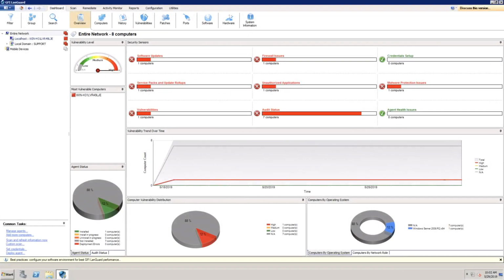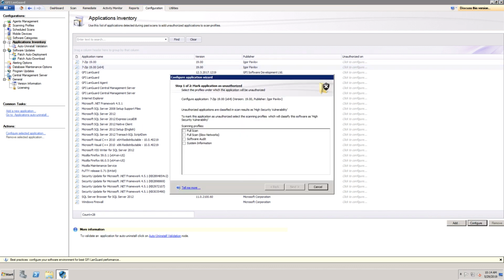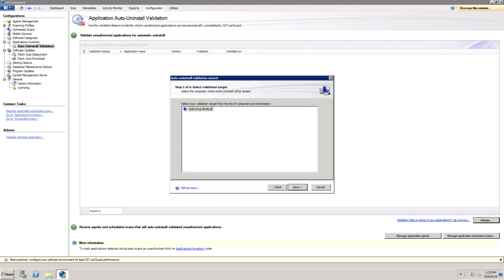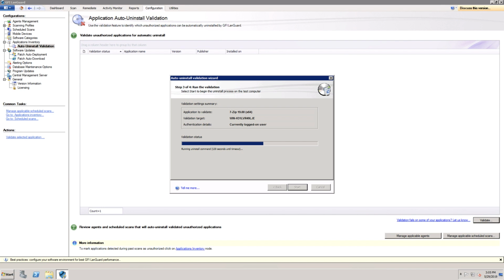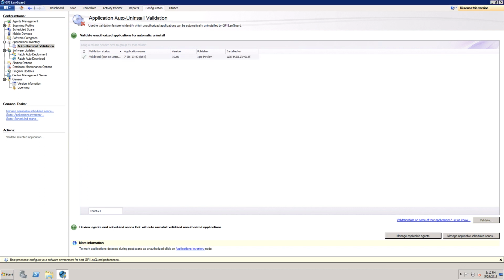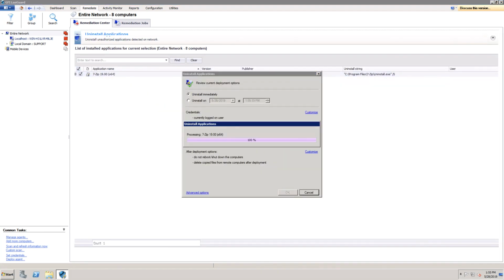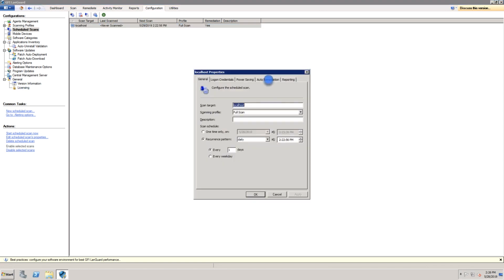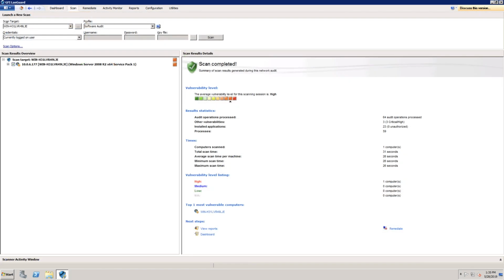GFI LanGuard - How to uninstall unauthorised applications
GFI LanGuard provides visibility on what apps are installed on network devices.

It also provides the capability to uninstall and remove unauthorized apps (such as games, audio/media streaming applications, illegal sharing/P2P applications) from machines and the network.

This short video describes how users can do this.